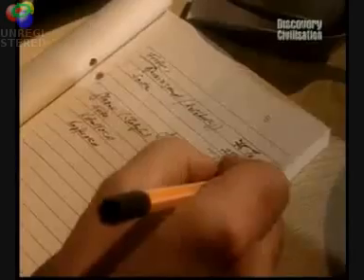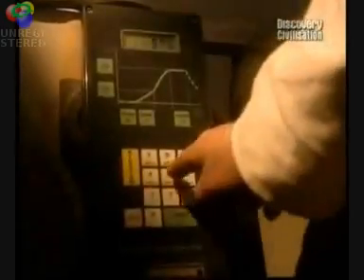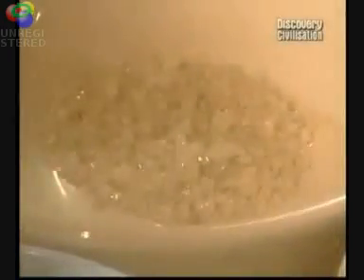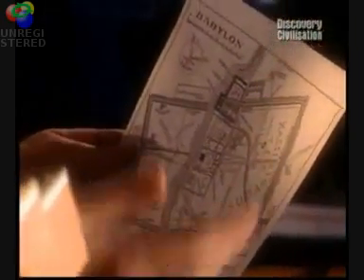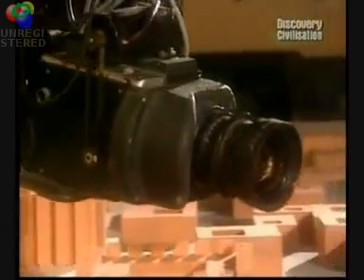City of Babylon and the King Nebuchadnezzar II 4/5